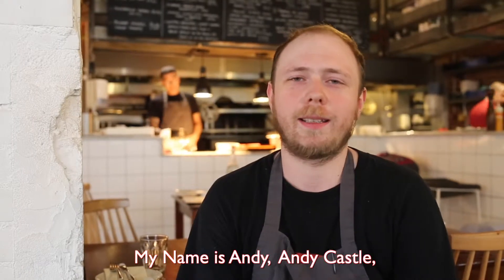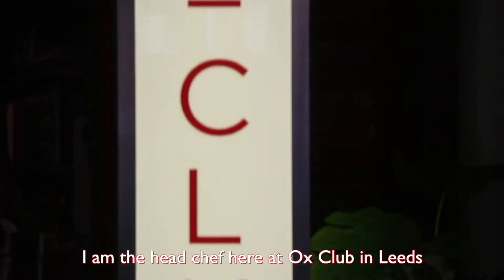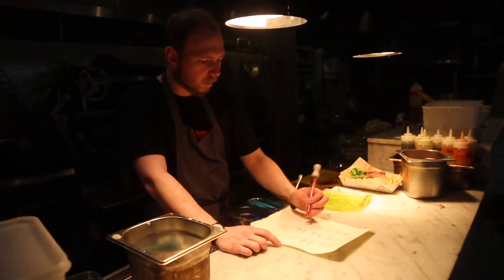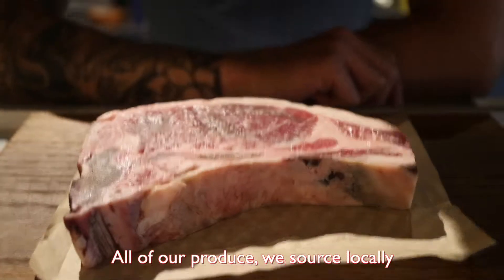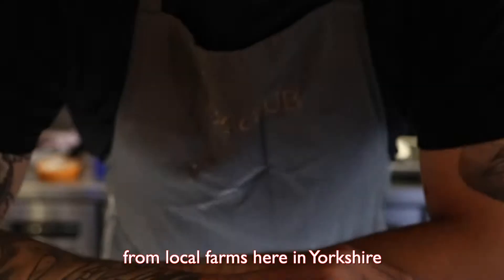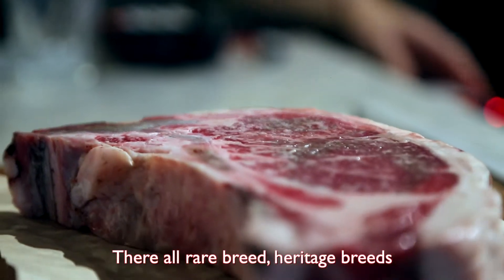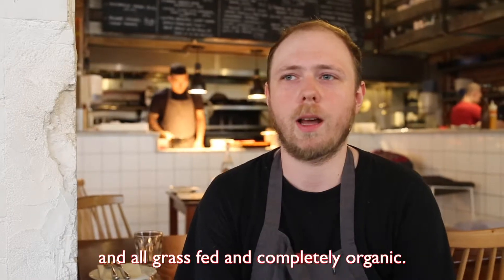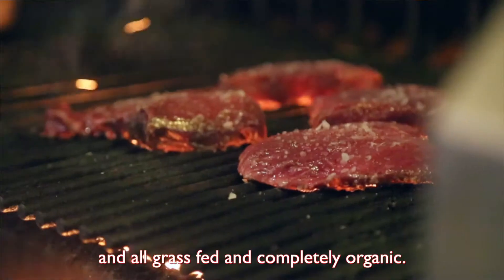Ox Club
Ox Club is an award-winning contemporary British solid-fuel grill restaurant showcasing the best of Yorkshire produce, opened in December 2016 at Headrow House in Leeds – a multi-use venue housed within a former 20th Century textile mill.

Now into our third year, we’re honoured the restaurant has been featured in both the Michelin Guide and The Good Food Guide for 2017, 2018 and 2019, demonstrating the culinary talents of our brilliant team.

We are proud champions of local and regional producers with our meat supplied by small family-run farms in North Yorkshire including Swaledale Foods and R&J Butchers, fish sourced in the North Sea by Hodgson’s of Hartlepool whose fleet land some of the UK’s finest fish, and fresh fruit and veg from Wellocks.

Our menu is full of simple but imaginative dishes with a specials board that changes daily dependent on the seasonal produce available to suppliers, whether that’s langoustines from the North Sea or the finest lamb rump from the fields of Swaledale.